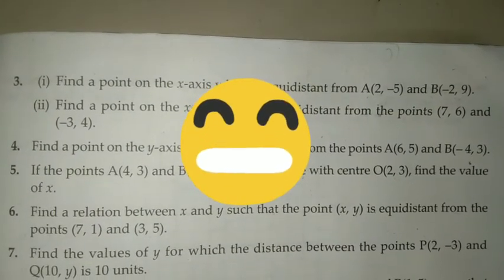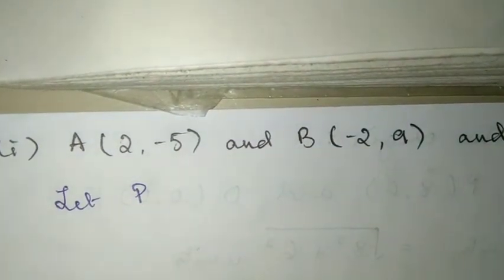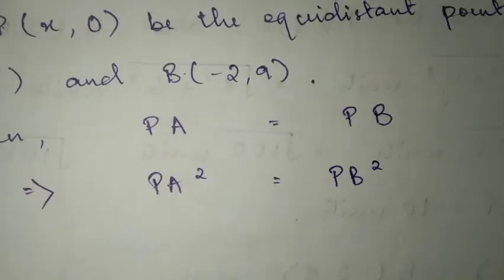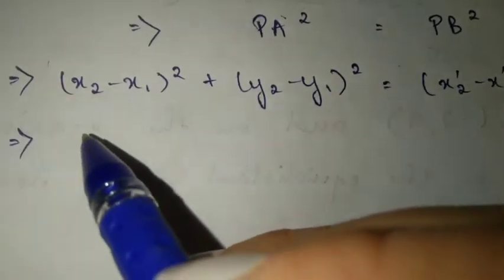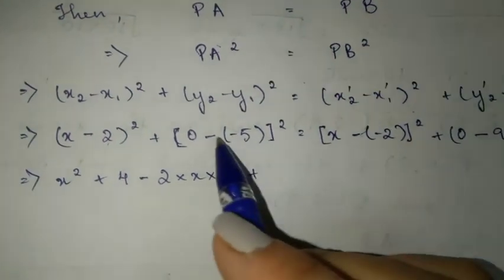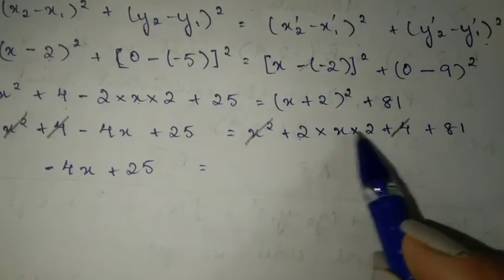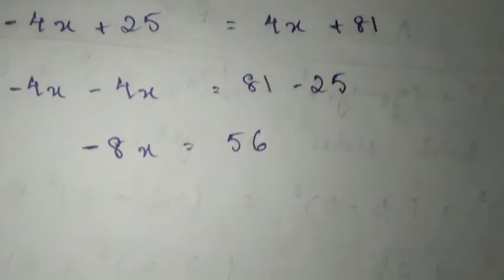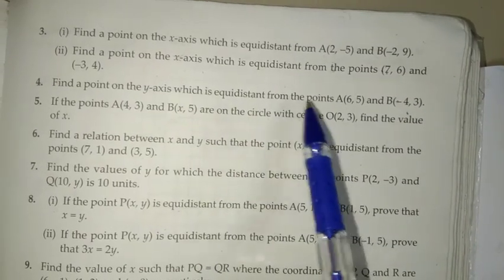MBSE Class 10: Coordinate Video 3 (Ex 11.1, Q3 & Q4) | English and Mizo